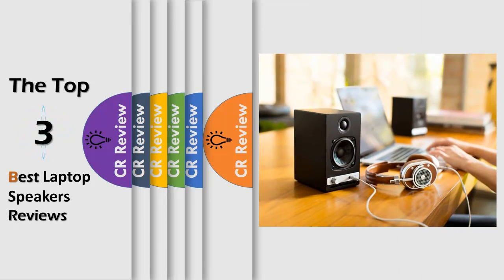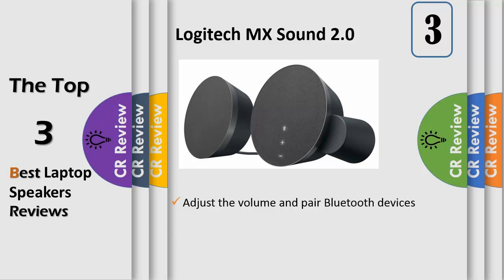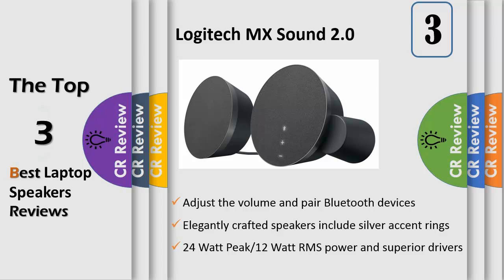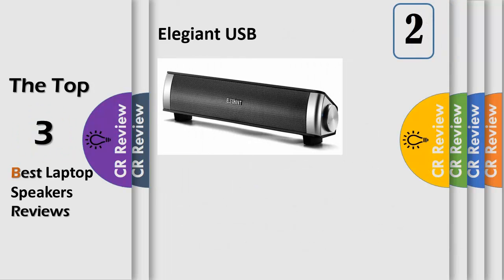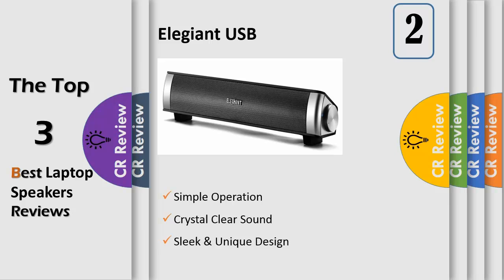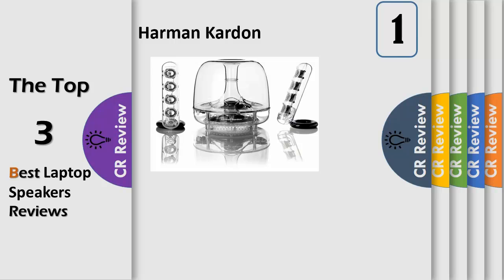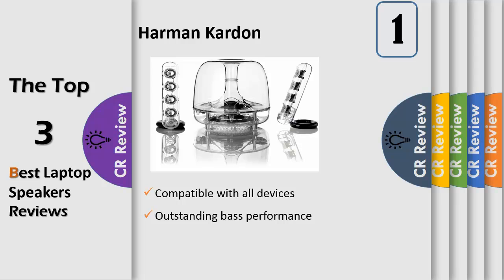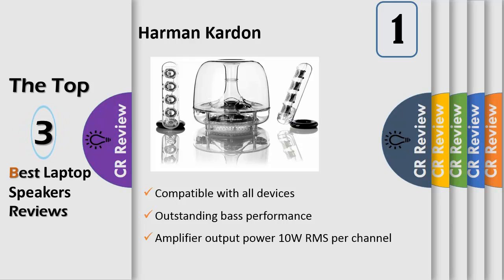Top 3 Best Laptop Speakers Reviews in 2019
Get Discount From Here:
3.Logitech MX Sound 2.0
2.Elegiant USB
1.Harman Kardon

The sound quality of most portable computers leaves a lot to be desired. That's why it's such a smart idea to invest in a high-quality set of external laptop speakers. The units on our list come in a variety of styles, some of which are as easy to take with you as the machines they serve, while others are intended to live at home on your desk.